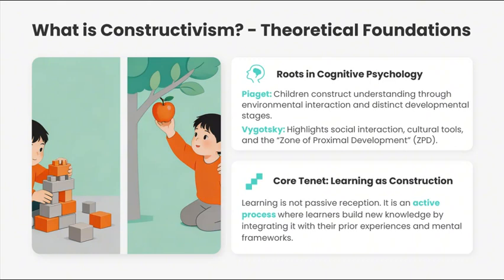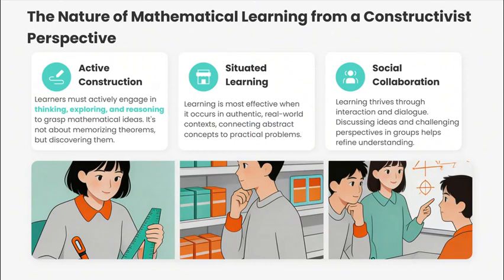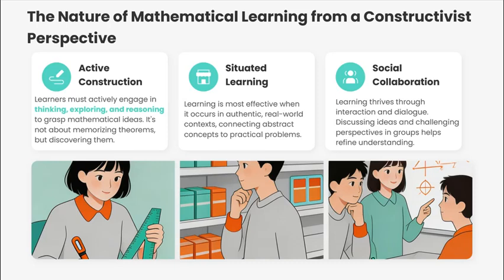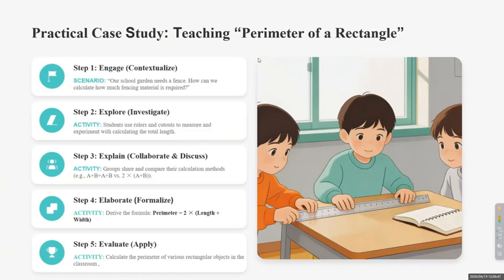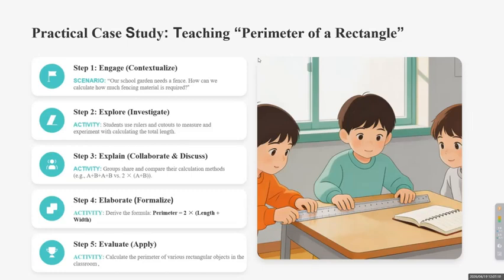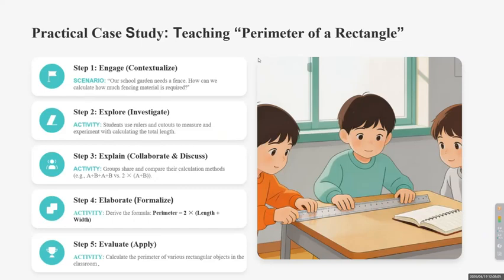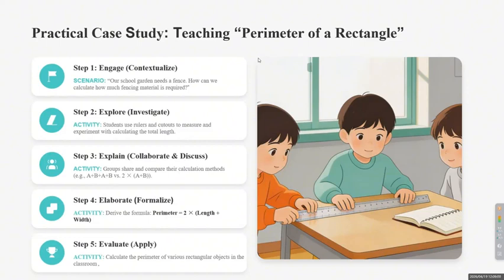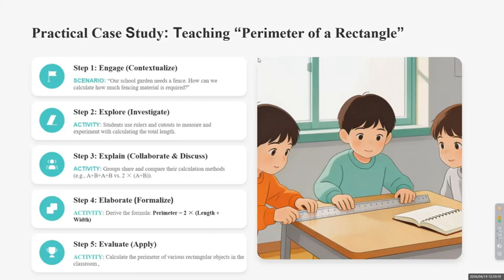[MTH6116] Constructivism in Mathematics Education from Theory to Practice(GROUP 5)